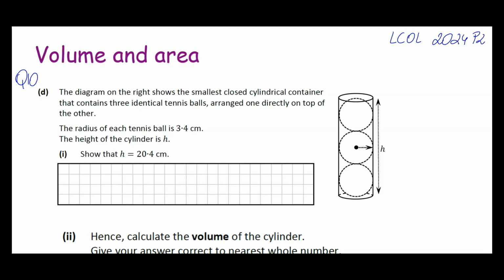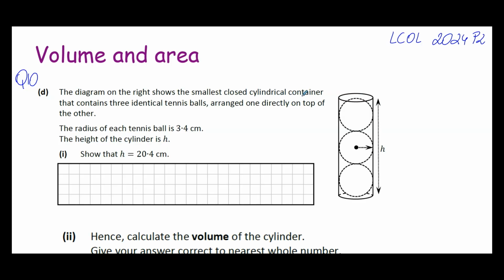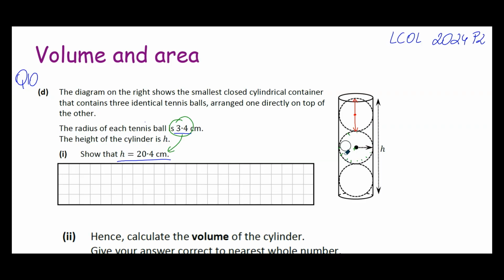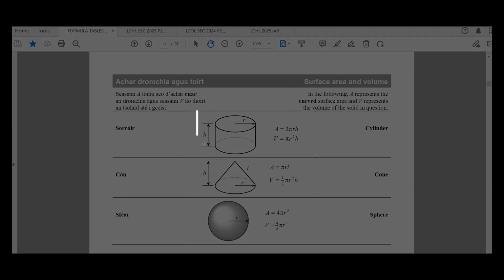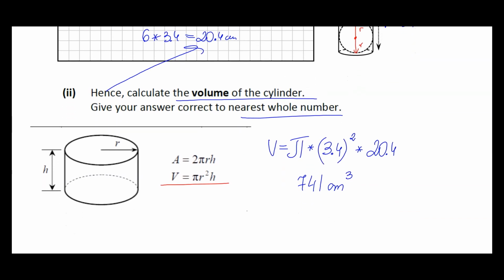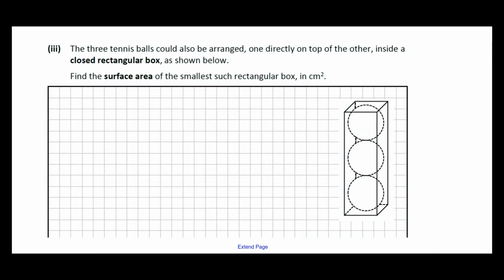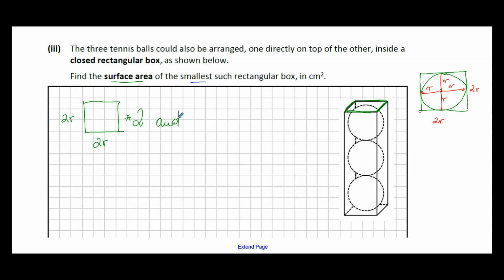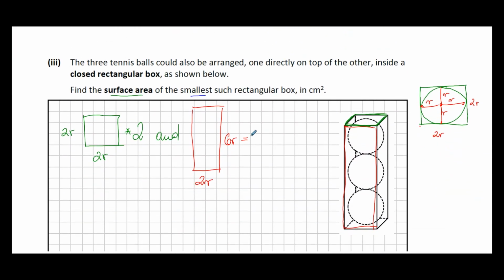Leaving Cert Ordinary Level Maths 2024 Paper 2 Q10 Volume and Area of Cylinder, Rectangular Box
In this video, we walk through a complete solution for Question 10(d) from the 2024 Leaving Cert Ordinary Level Mathematics Paper 2.

This problem focuses on Area and Volume, specifically:

Finding the height of a cylinder based on the radius of identical tennis balls.

Calculating the volume of a cylinder using the standard formula.

Determining the surface area of a rectangular box (cuboid) that perfectly fits three tennis balls.

We break down how to use the Log Tables (Formulae and Statistical Tables) and how to visualize the relationship between the radius of a sphere and the dimensions of its container. Perfect for students preparing for their mock exams or the final Leaving Cert.

00:00 Intro and Question 10 Part d i

00:12 Finding the height h of the cylinder

02:16 Calculating the volume of the cylinder Part ii

03:45 Surface area of the rectangular box Part iii

06:09 Final calculations and surface area result